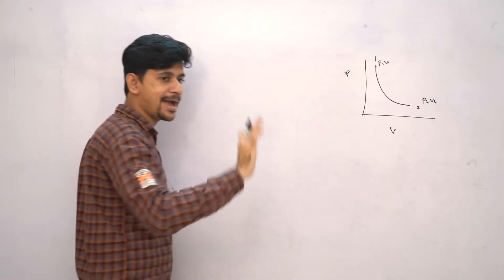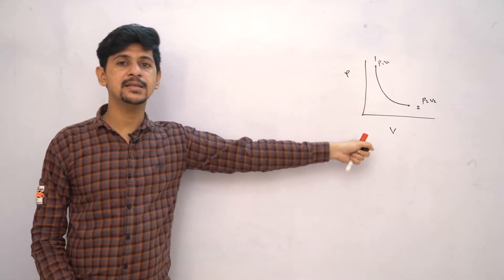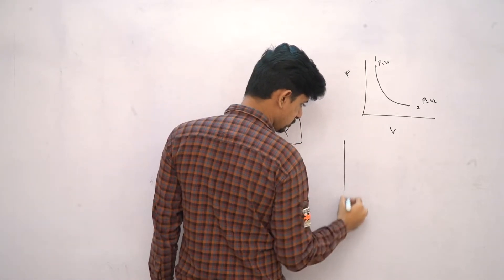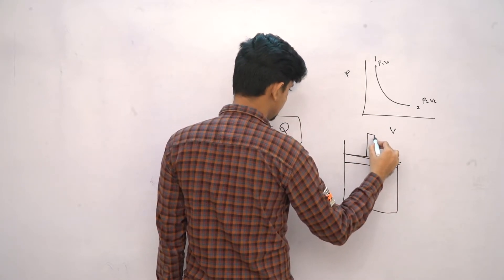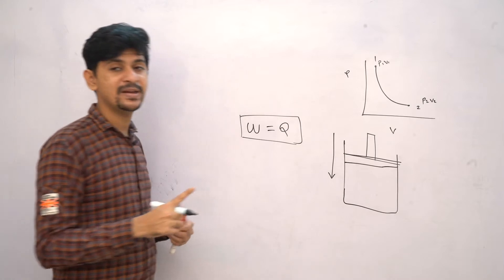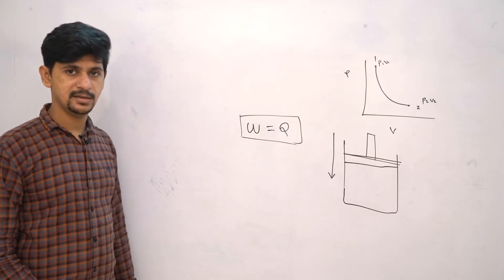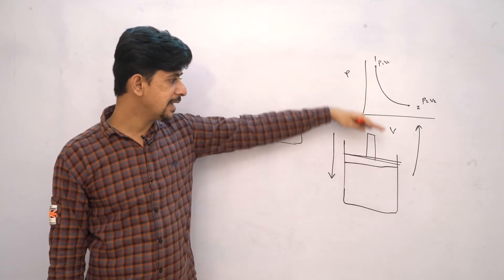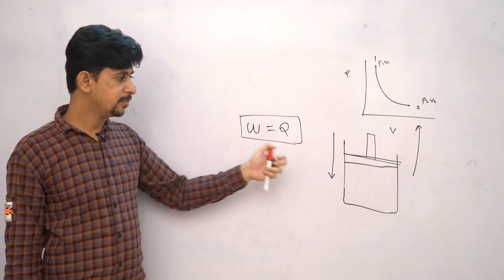Isothermal Process Part 2 | JEE | NEET | Physics | Digital Era